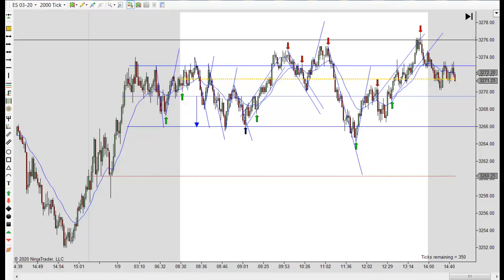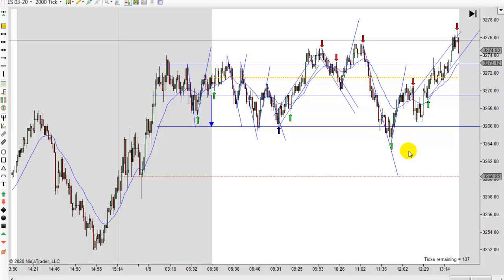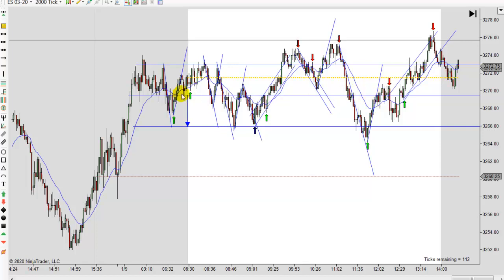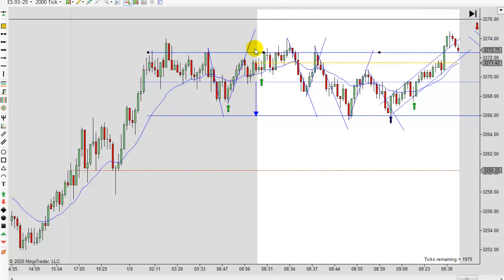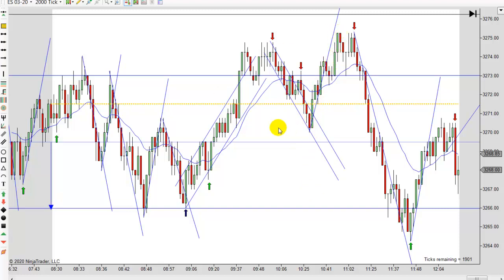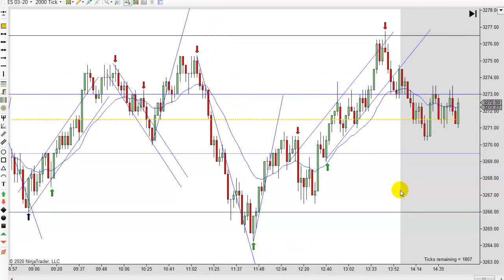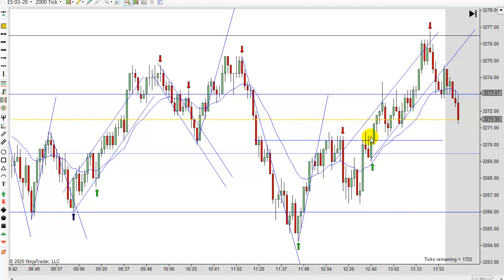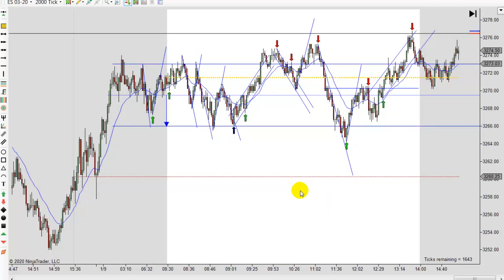Learn How To Day Trade With Price Action 01 09 2020